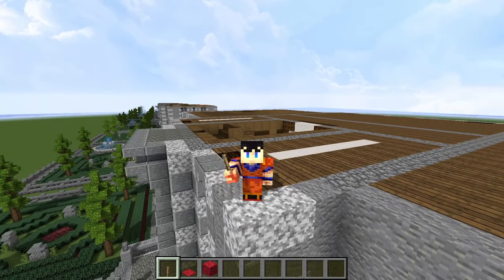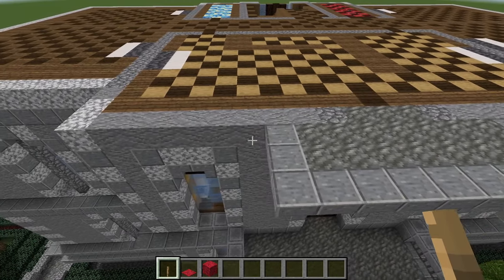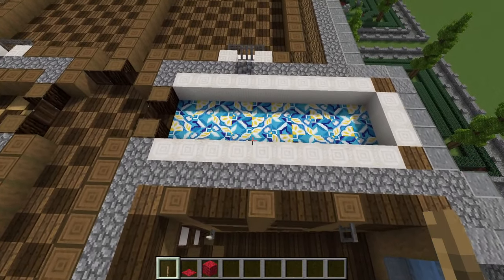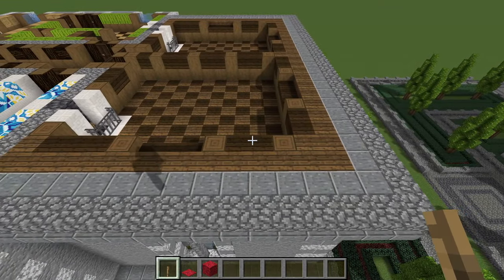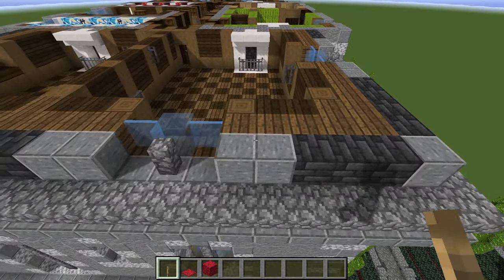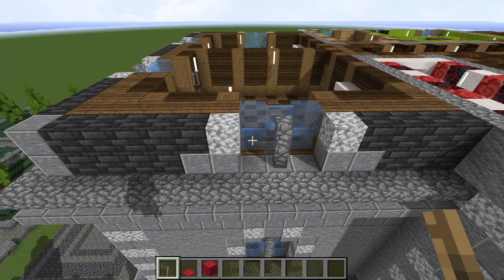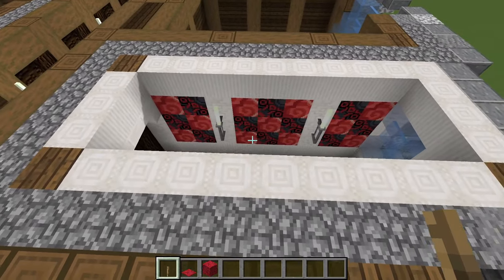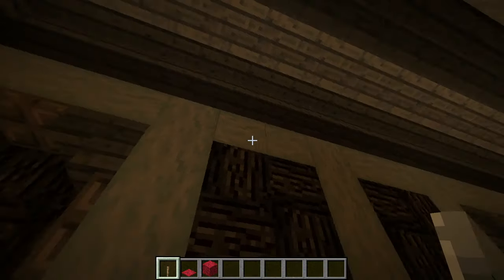Minecraft French Chateau Tutorial & Download part 6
Château de Chaumont is a real french chateau! this is my reconstruction of it, with a few small changes in design and color. there is a channel about the real one here if you are interested